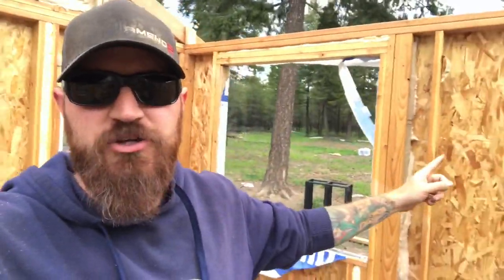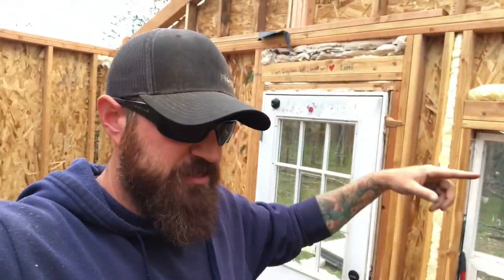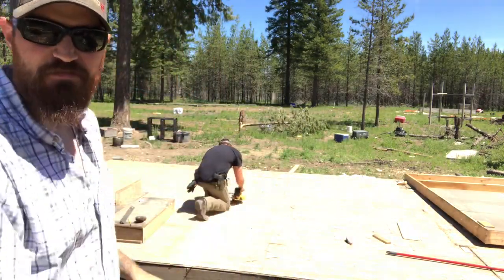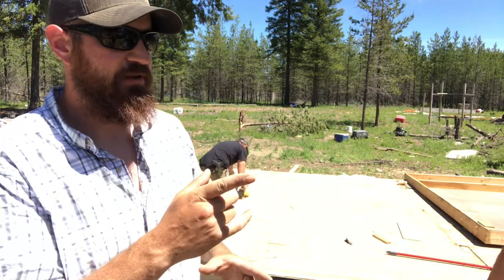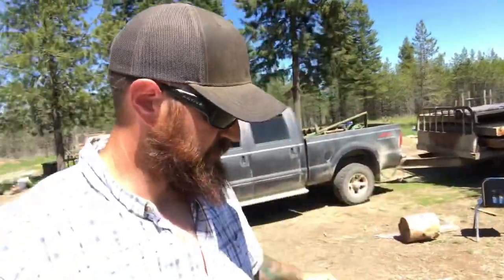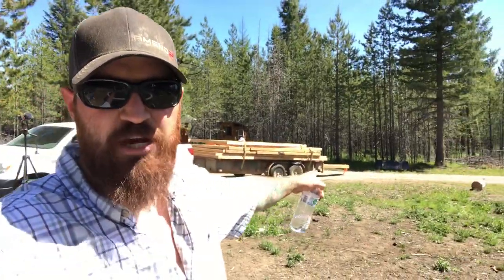HGTV tiny house destroyed!!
Last days to take down the tiny house. We have to figure out how to move the big ridge beam and get the floor cut and loaded onto the trailers. We then need to get the tiny house to the new farm and set back up!